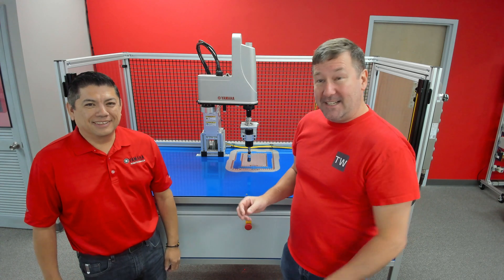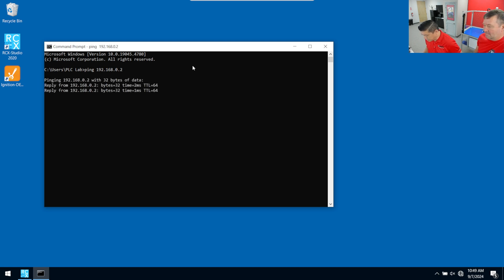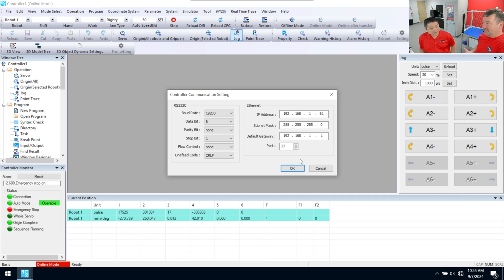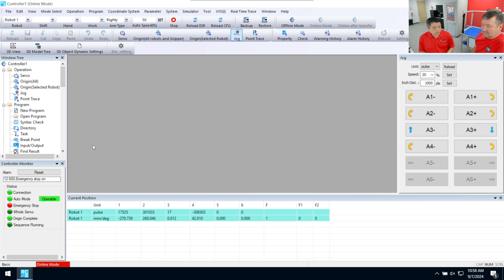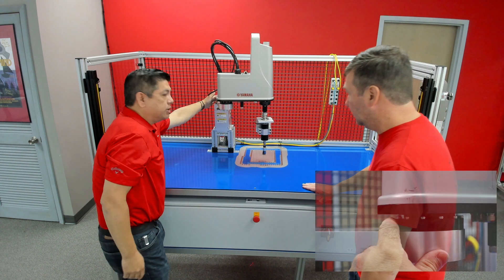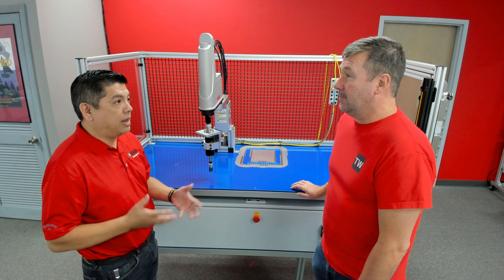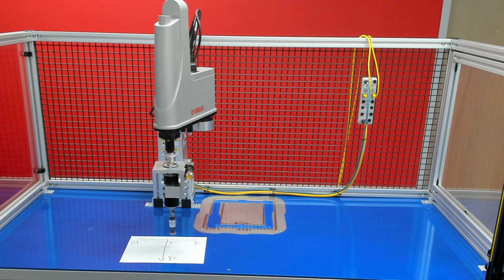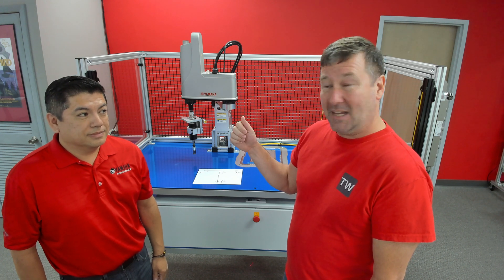Yamaha SCARA Initial Setup and Configuration in RCX Studio